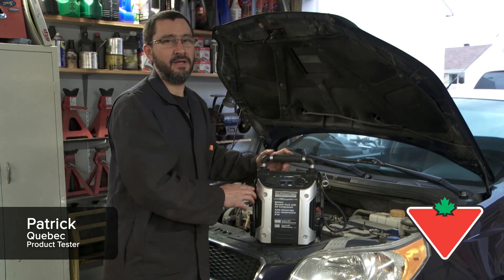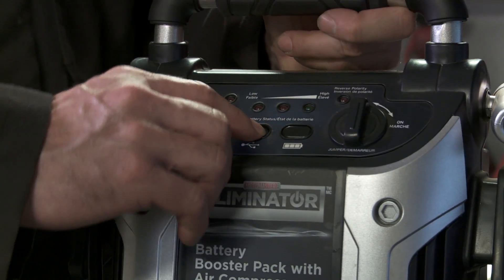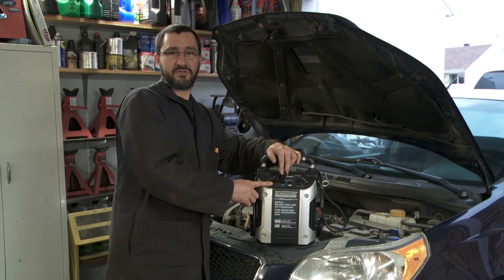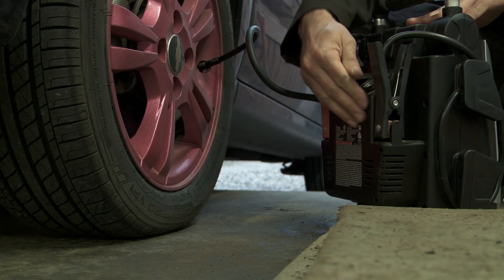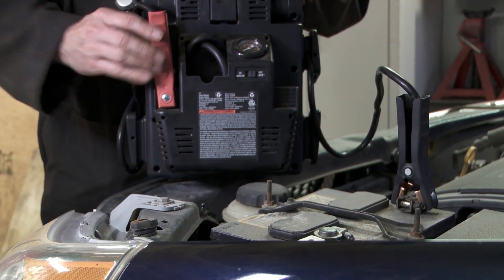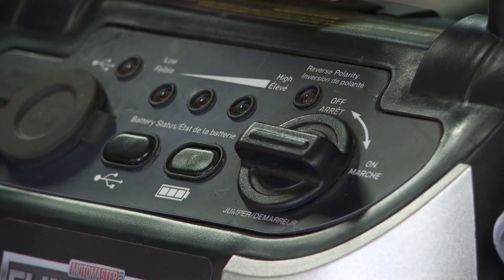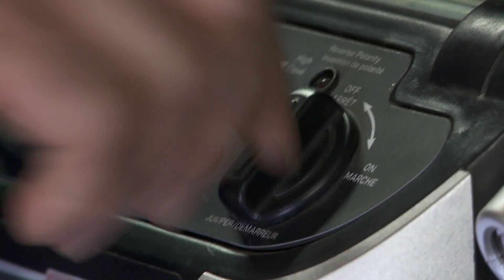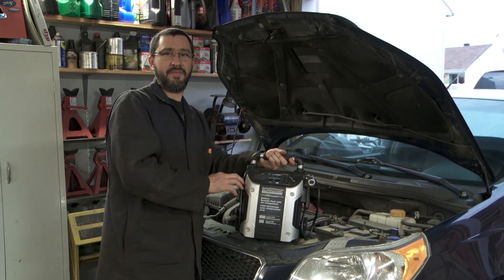MotoMaster Eliminator 1000 Booster Pack - Patrick's Testimonial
MotoMaster Eliminator 1000A Booster Pack features 1000 peak amps and 500 crank assist amps for boosting most cars and trucks. Built in 120 PSI air compressor with digital display and programmable PSI - ideal for inflating tires, sports equipment and more. Three 3.1A USB ports to power or charge smartphones, tablets and just about any other USB devices. Digital LCD screen with easy to read icons provides internal battery voltage and PSI readout.